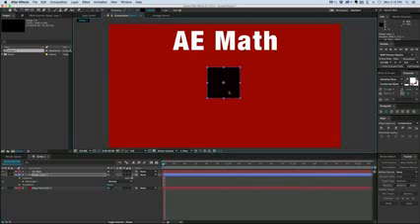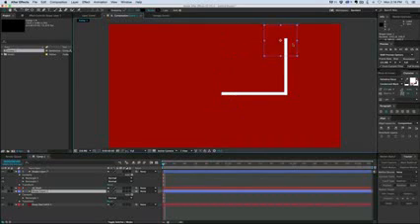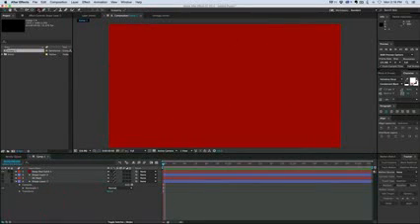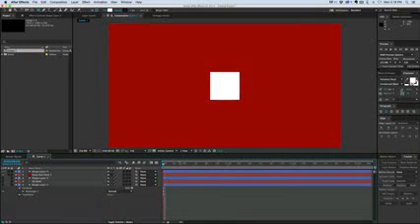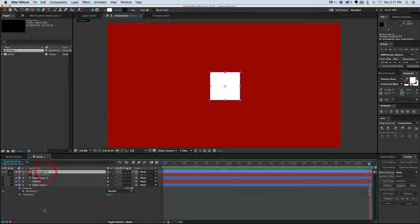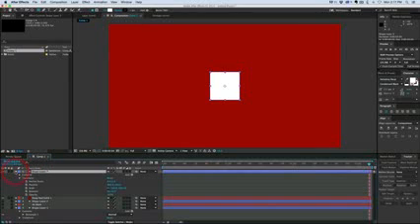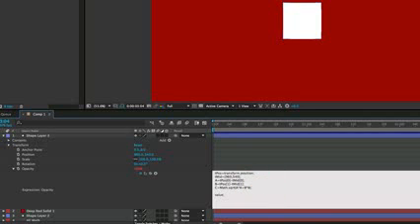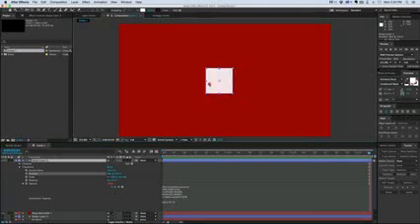AE Math after effects